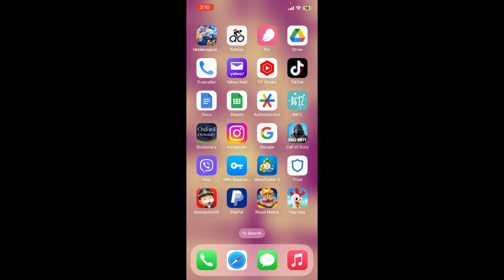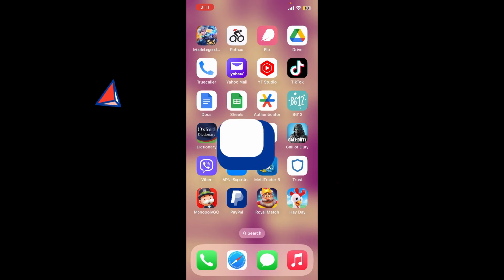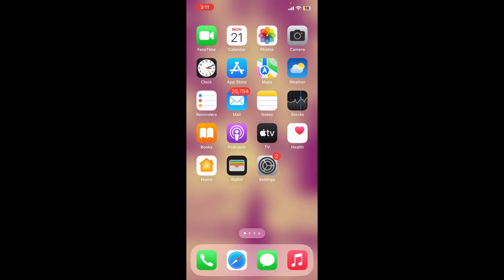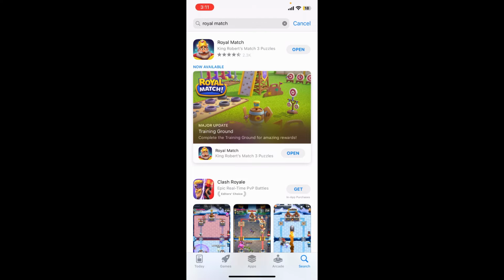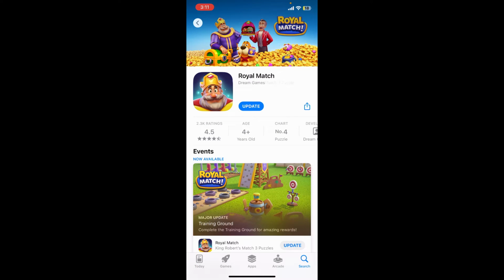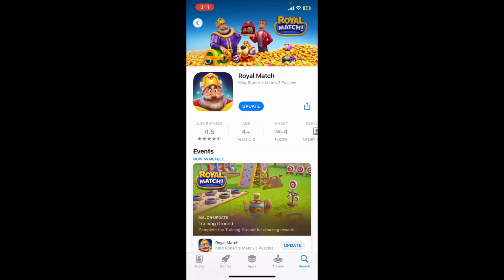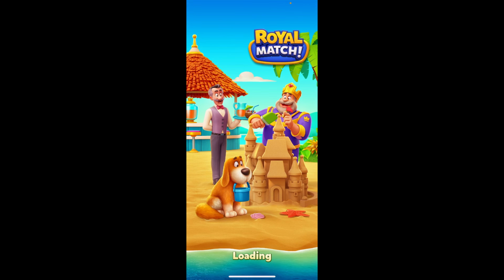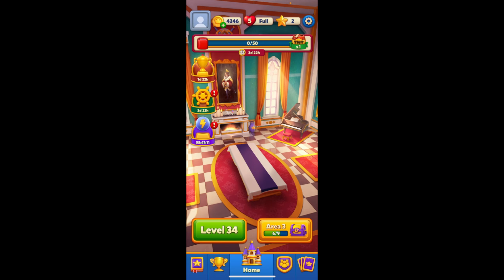How to Update Royal Match Application 2023?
Ready to enjoy new levels and enhancements in Royal Match? Learn how to update the Royal Match app and access the latest features for an even more captivating gem-matching journey. In this tutorial, we'll guide you through the steps to ensure you can easily keep your Royal Match game up-to-date. Watch now to discover how to update the Royal Match app!